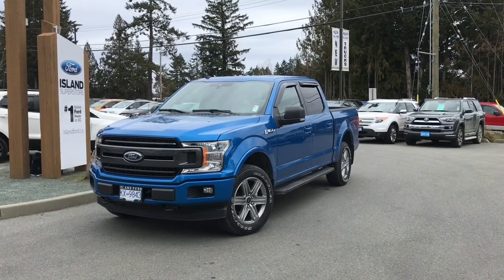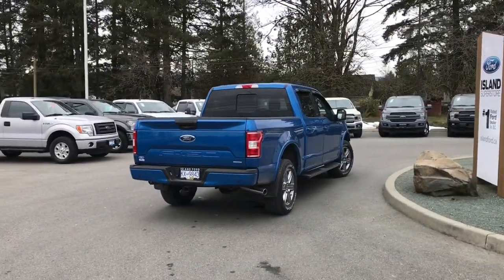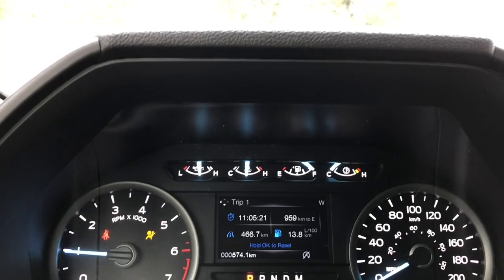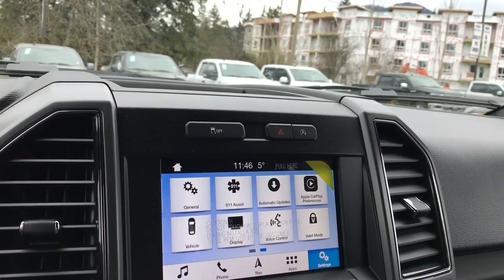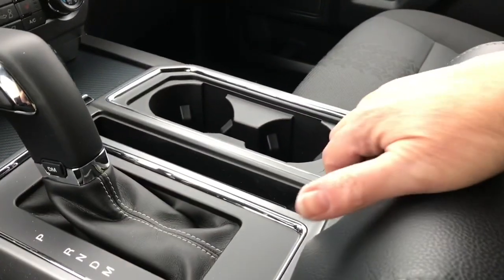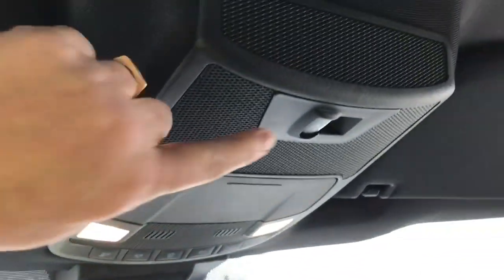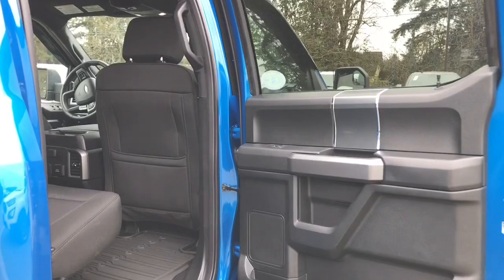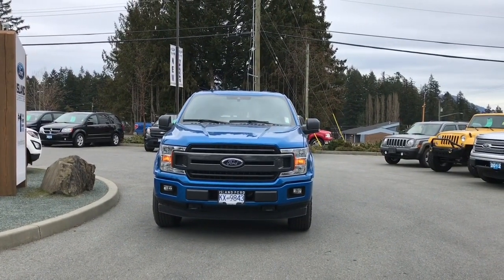2019 Ford F-150 XLT 302A 3.5L Supercrew Review| Island Ford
Come down today to check out this 2019 Ford F-150 XLT ! The new color is bold and beautiful! learn more The 3.5L Ecoboost gives this truck the best possible towing capability. The FX4 pkg prepares the truck for going off road with an electronic locking rear axle, front and rear shock absorbers, and skid plates. The Max Trailer Tow pkg gives you max towing capacity, and the included trailer brake controller makes it safe and simple. The Sport pkg includes a magnetic painted 3-bar grille with matching angular step bars. Body-colored front and rear bumpers, chrome exhaust tip, unique interior finish. The 302A includes the trailer tow pkg, a productivity screen in the instrument cluster, 8 touch screen in center stack, manual folding/heated with integrated turn signals side view mirrors, leather wrapped steering wheel, auto-dimming rear view mirror, rear view camera with dynamic hitch assist, power adjustable pedals, box link, sync 3, 2 smart-charging USB ports, remote start system, reverse sensing system, 10-way power/heated front seats, 110V power outlet, power sliding rear window with defroster, and LED box lighting. Your Vehicle is equipped with SYNC Connect which allows you to utilize the Ford Pass app to securely lock and unlock your vehicle as well as other features from the app. Additionally it provides connectivity to WIFi Hotspot for up to 10 devices (Data charges apply, see dealer for details). If you have no credit, bad credit or rebuilding your credit let our finance specialist help you purchase the perfect vehicle. If you're from the mainland, we'll cover your BC Ferries fare with the purchase of a vehicle. We are BC's #1 Rated Ford Dealer. Vehicle pricing is net of all available and applicable Ford Motor Company of Canada discounts, which include delivery allowance, non-stackable cash purchase assistance and all other types of loyalty or cash alternative offers. If applicable, all CEVforBC cash rebates are applied to the purchase price of the vehicle. Vehicle may not qualify for sub vented APR financing because of the applied cash discounts. Price is plus $599 Dealer Documentation Fee and is subject to applicable taxes and levies. Dealer # 40142.